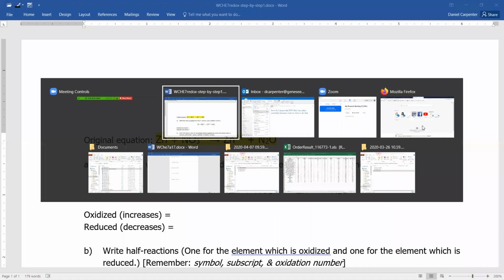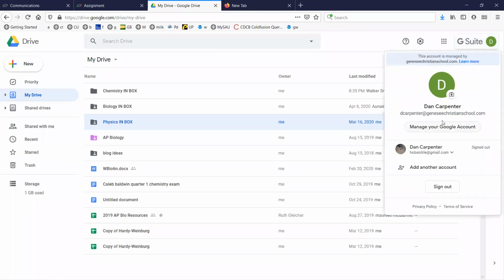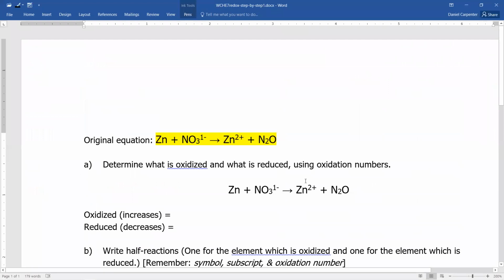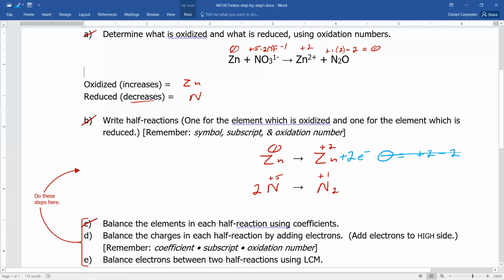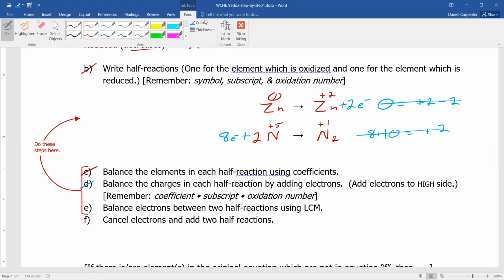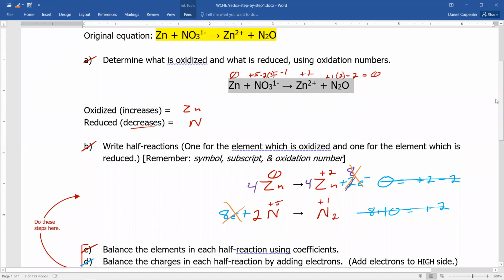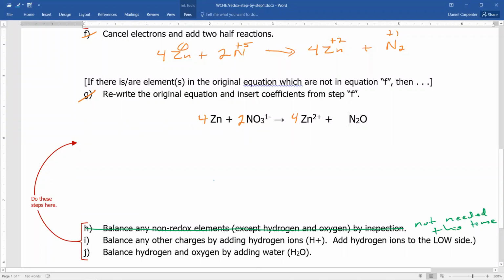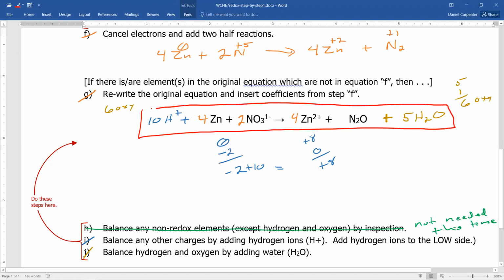Chemistry 2020 04 08 PFG3